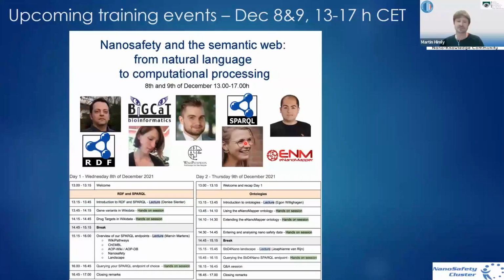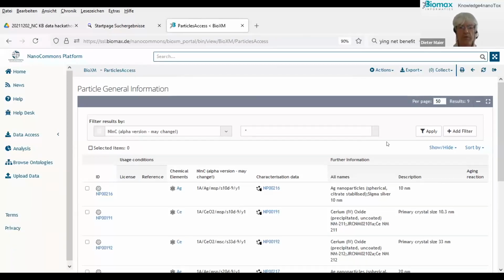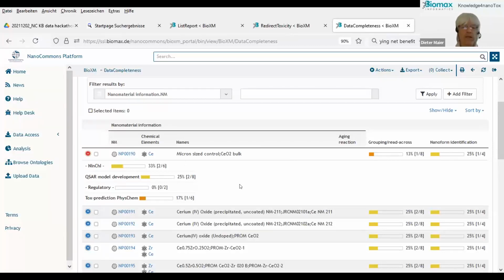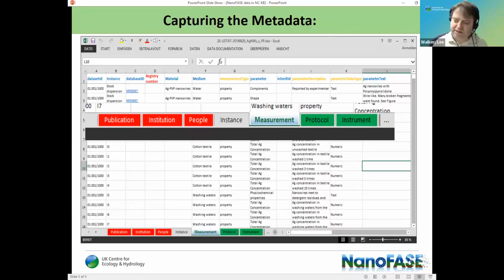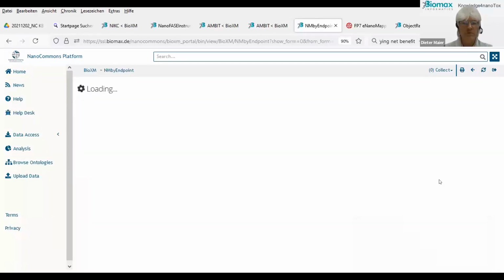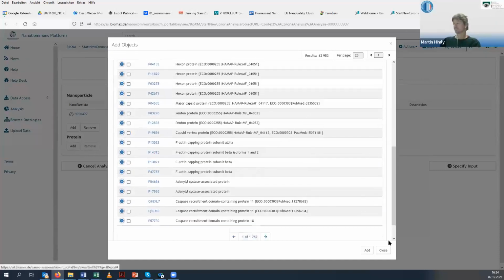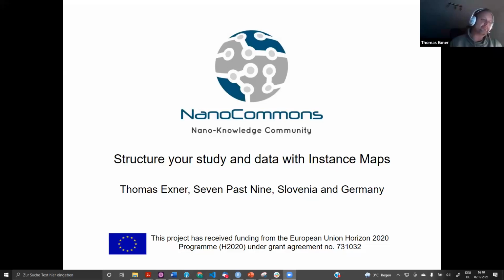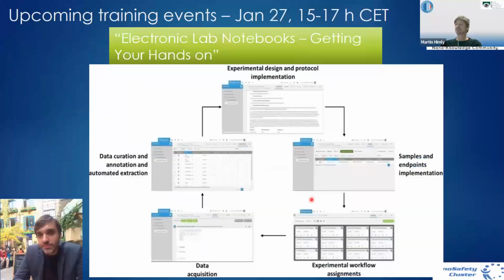NanoCommons - Knowledge Base Data Workshop by Dieter Maier 02 December 2021